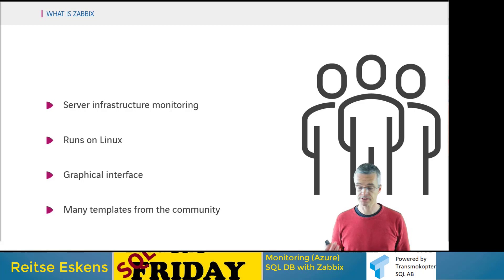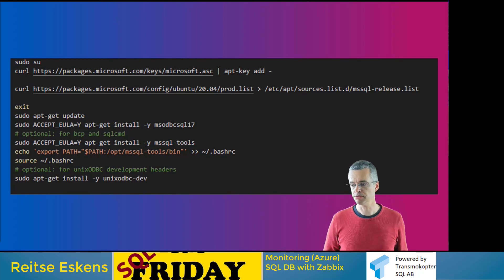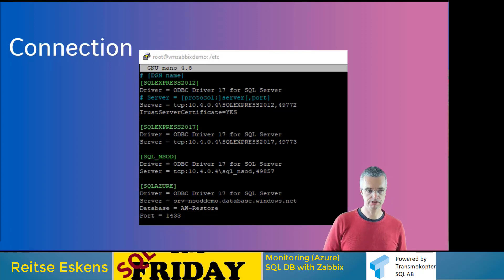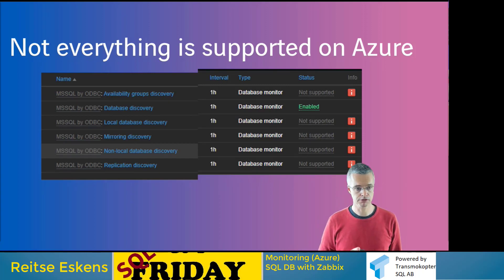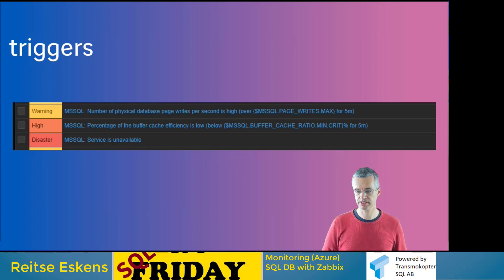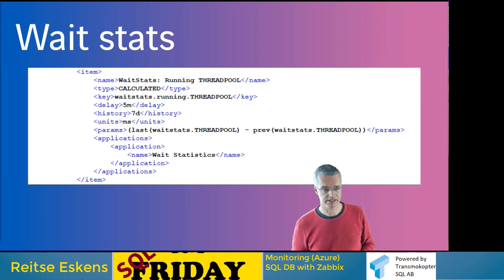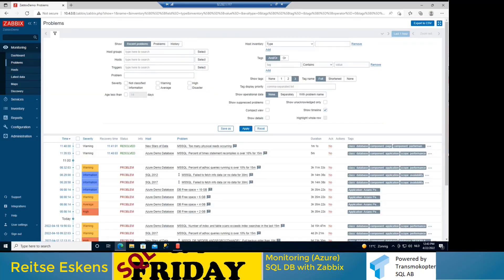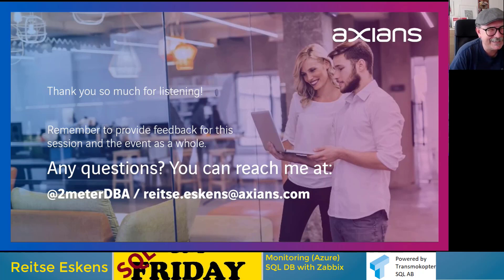SQL Friday #82 - Monitoring (Azure) SQL DB with Zabbix